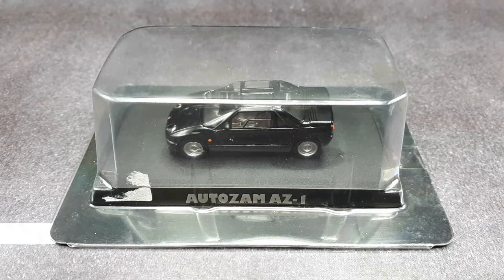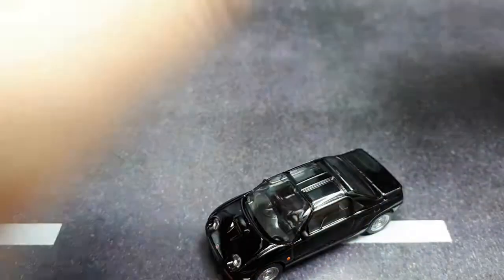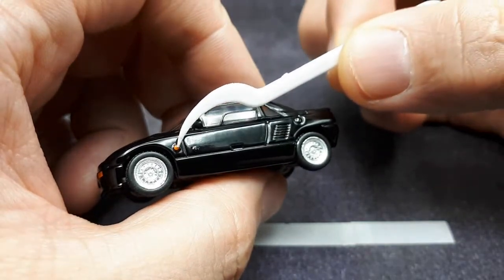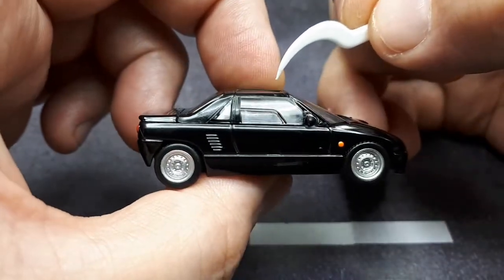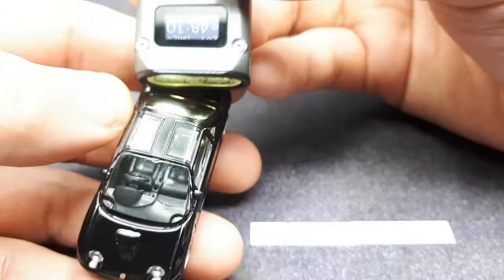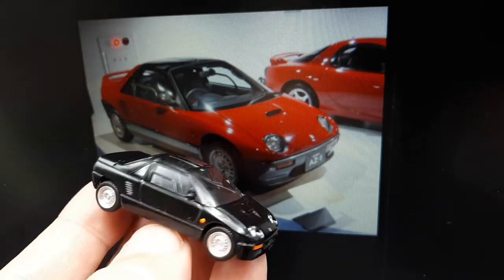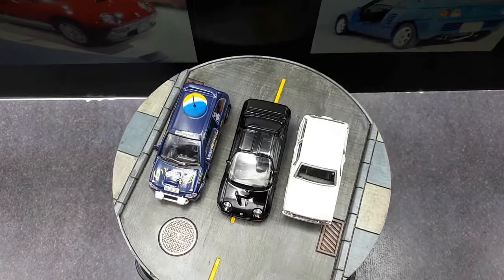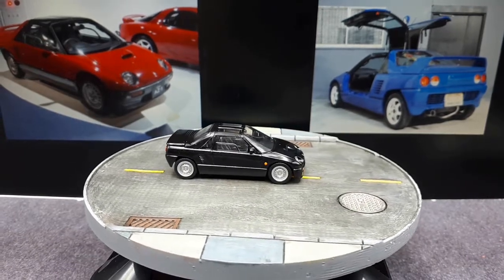1/64 Autozam AZ1 (Mazda) by Aoshima , diecast car model review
Probably the coolest kei car ever made.